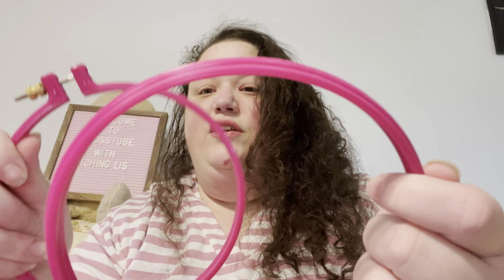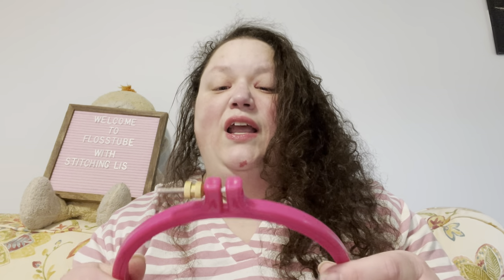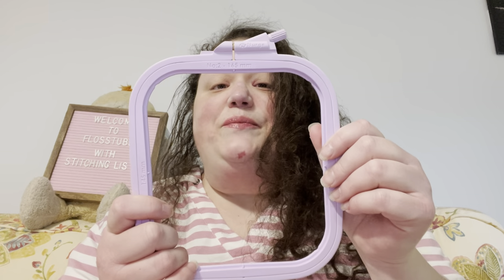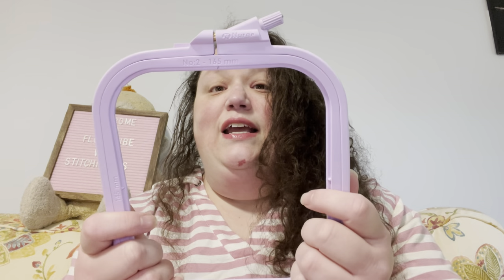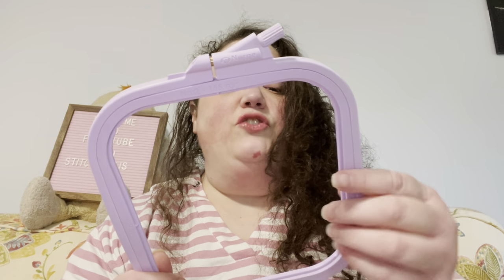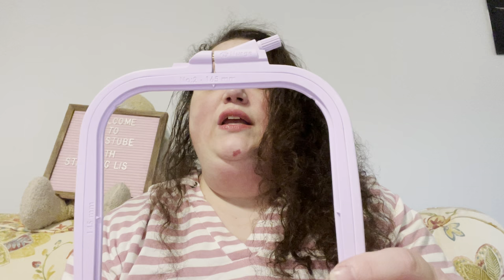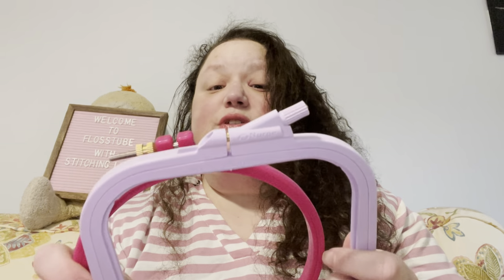Flosstube: 6 Changes I Made to Enjoy Cross Stitch More